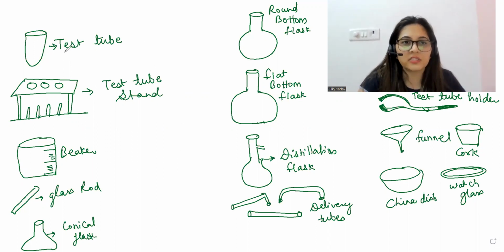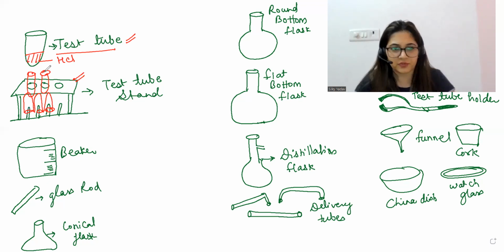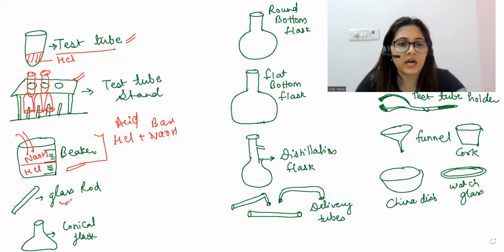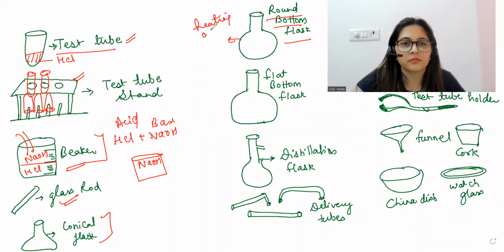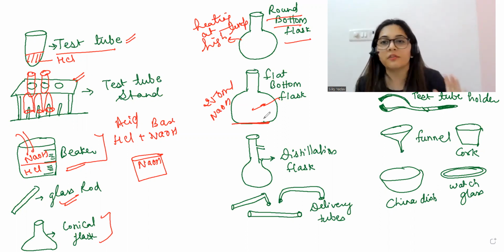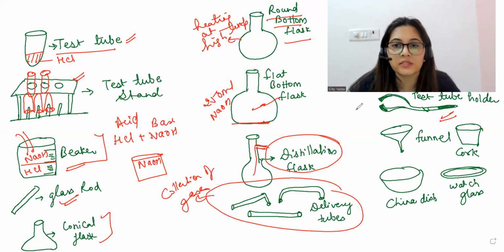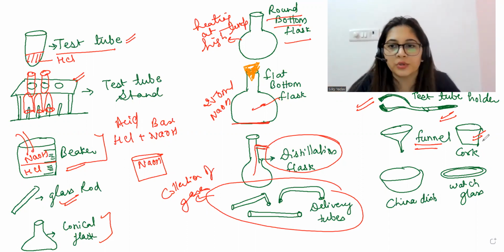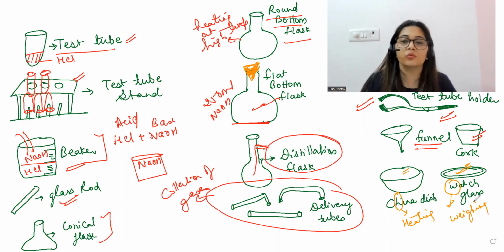Common Lab Apparatus Part:01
or just write in comment box